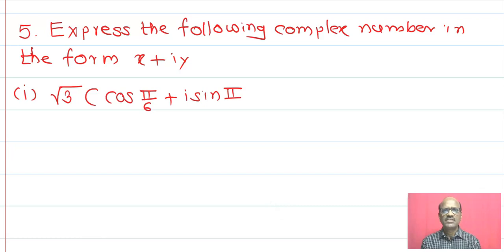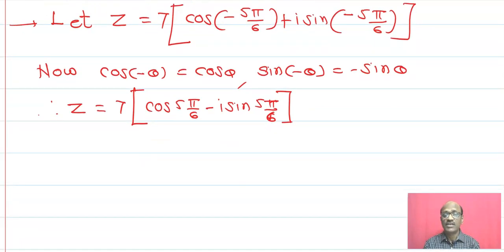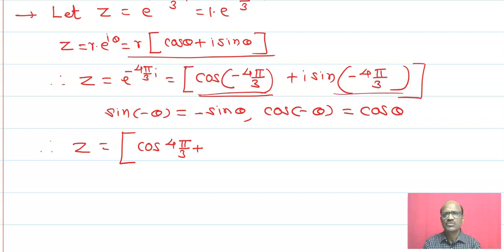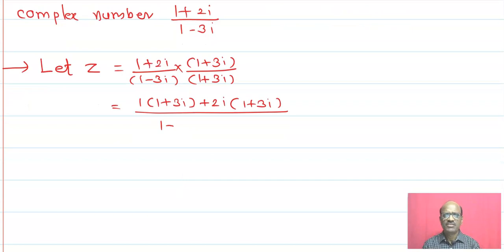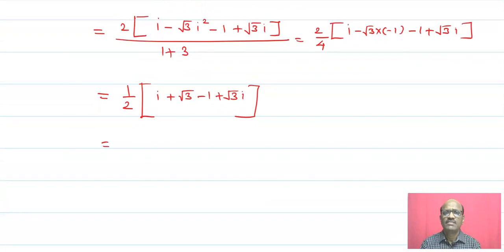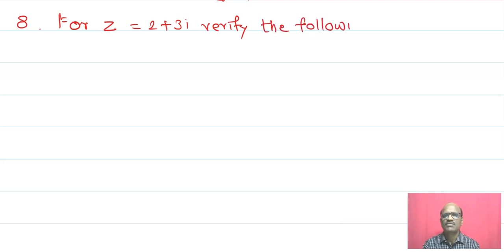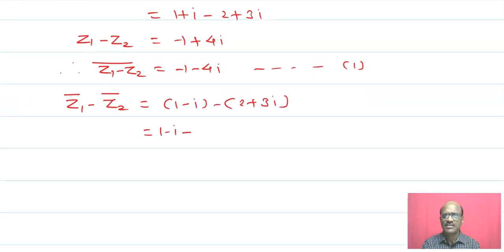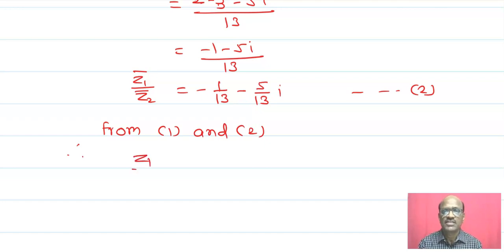New Syllabus|STD-XI-Mathematics -2|Complex Numbers|Exercise-1.3|Maharashtra Board|CBSC|Diploma.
Hello Students,
You will understand the topics easily by viewing the videos.These videos are also useful for CBSC STUDENT, First year Diploma students.
I am uploading the video about the first chapter Complex Numbers Exercise-1.3,Q.5 to Q.9.